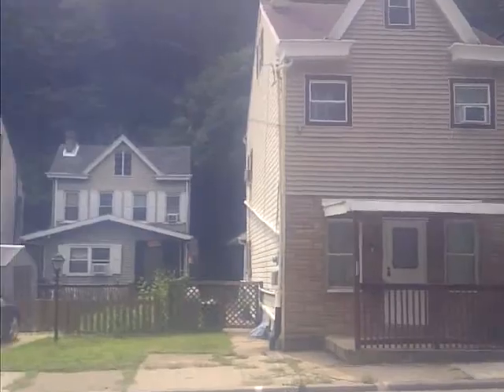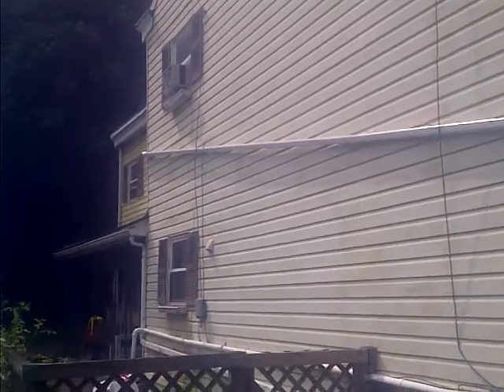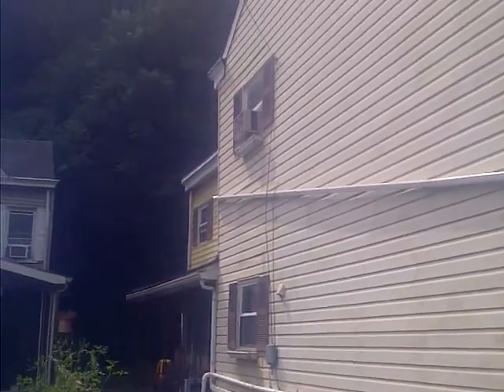3322 Spring Garden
4 bedroom, 2 bathroom single family home